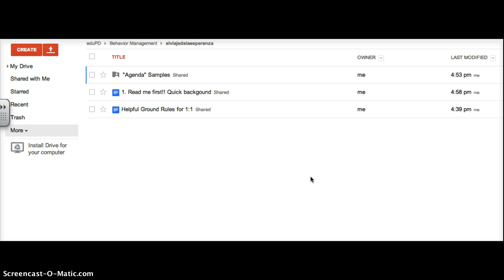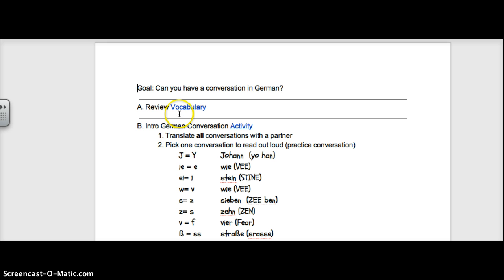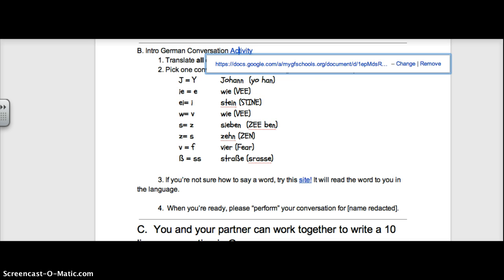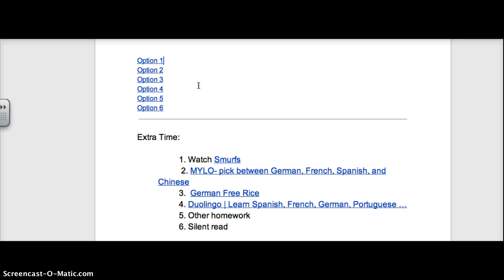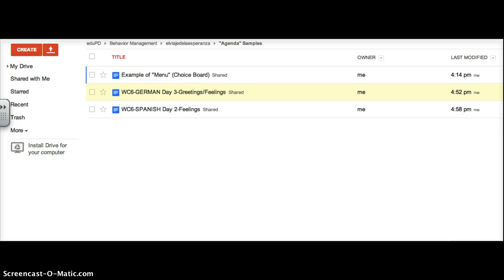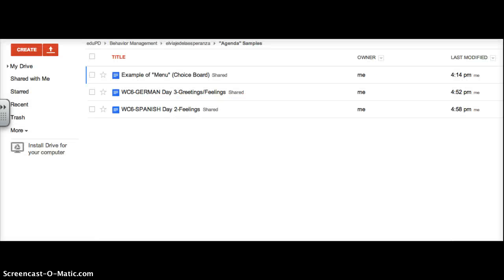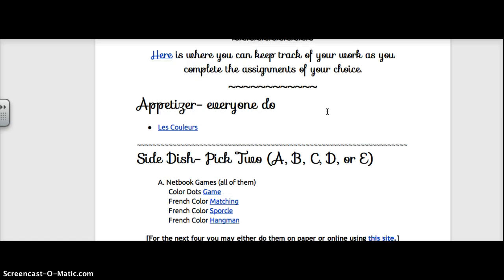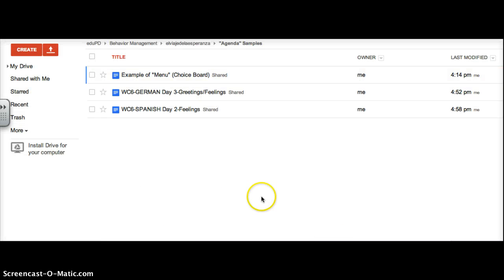Elviajedelaesperanza: 1:1 Tech + Behavior Management